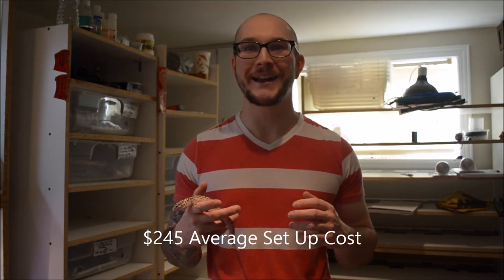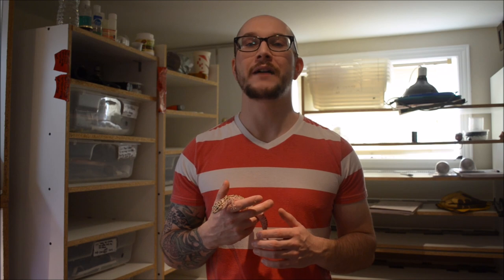Is Getting a Reptile Expensive?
In this video we discuss if a reptile setup is expensive. See the breakdown below

$10 - Food and water bowls
$10 - Hides
$20 - Substrate
$20 - Basking bulb and fixture
$40 - UVB bulb and Fixture
$45 - Heat pad
$100 - Enclosure

$245 Total

Checkout my guide to keeping a reptile for under $100 a year here;